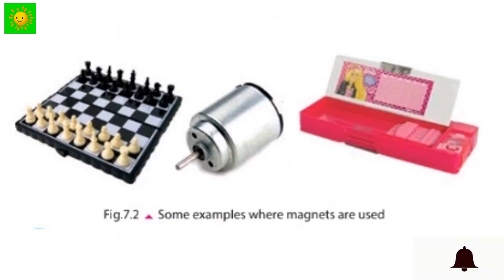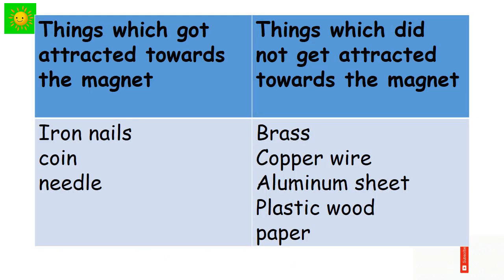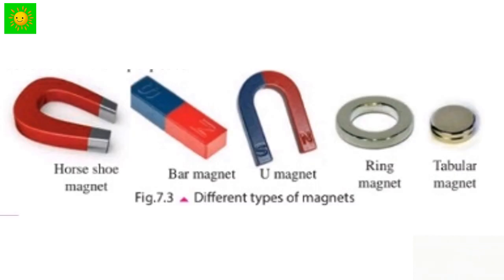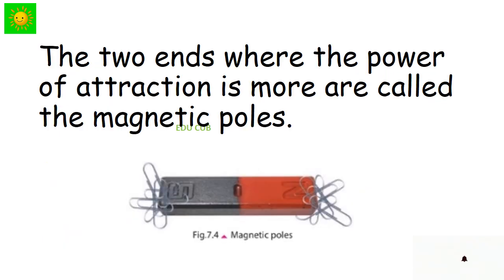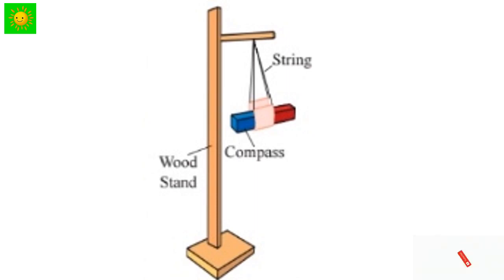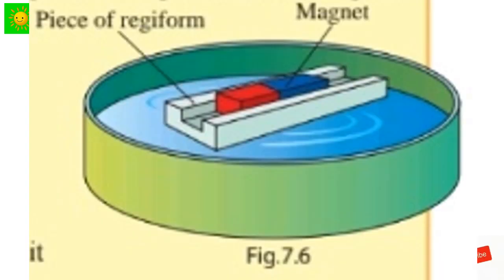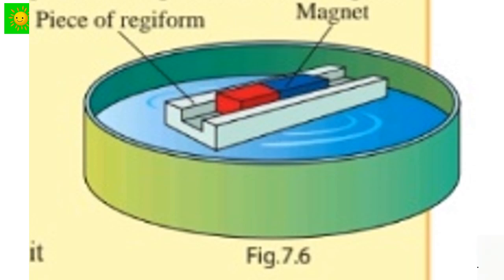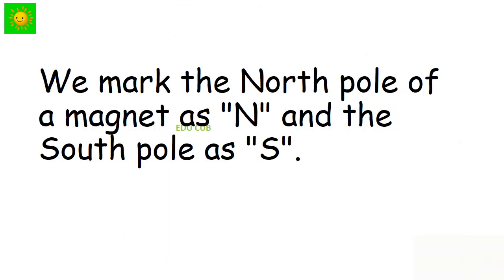Magnets |Grade 6| Science| English medium|part 1|unit 7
This is the first part of unit 7, magnets in grade 6.
Edu Cub